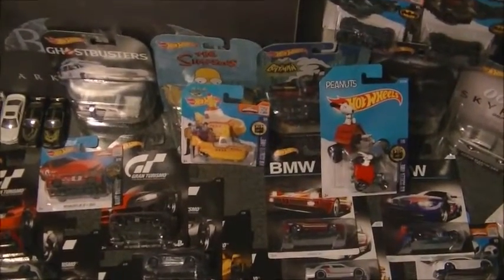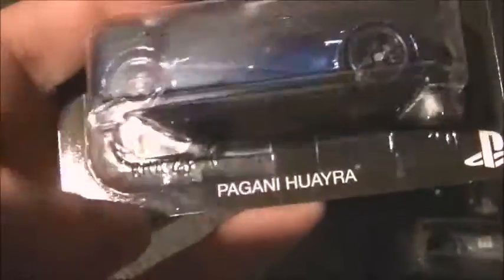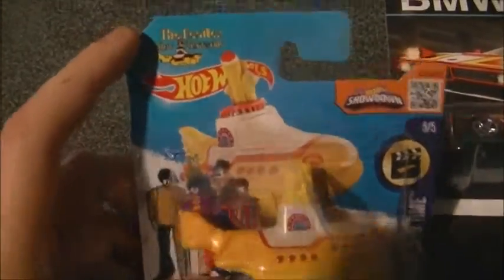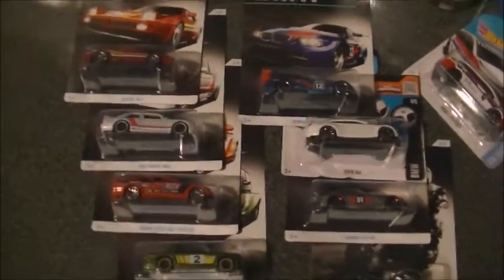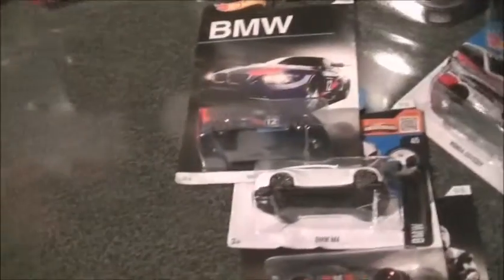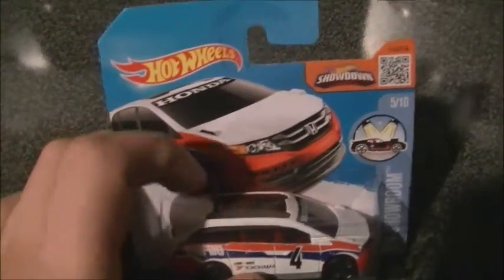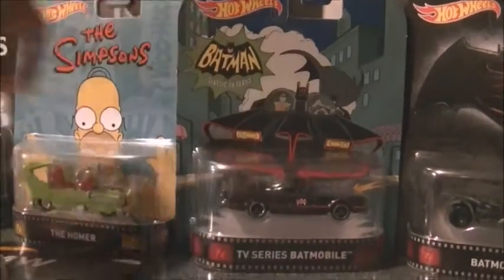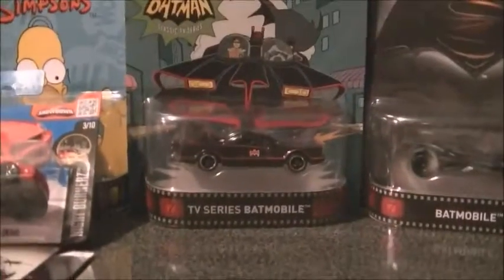hot wheels huge haul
Hey guys, Collectorsdream here:
This is my amazing haul over the last couple of weeks!!
some super amazing cars that I have managed to get in my collection. Including the whole set of 8 GT Gran Tarismo cars and nearly the whole set of BMW 7/8 which I think is still not bad. But the collection doesn't end there as I also picked up Hot Wheels retro Entertainment cars from movies like Ghostbusters which has the famous iconic car Ecto1 and The "Homer" from the Simpsons show, as well as couple of Batmobiles from the Adam West series and the latest Dawn of Justice.